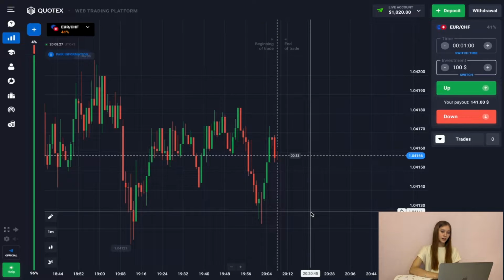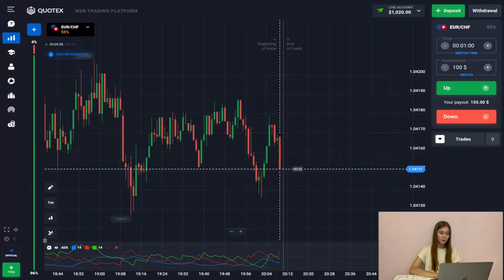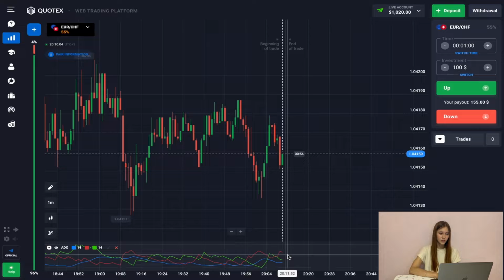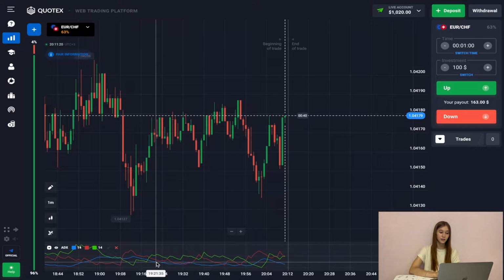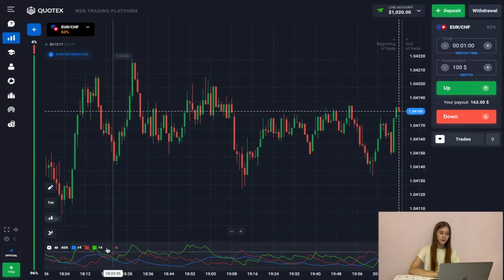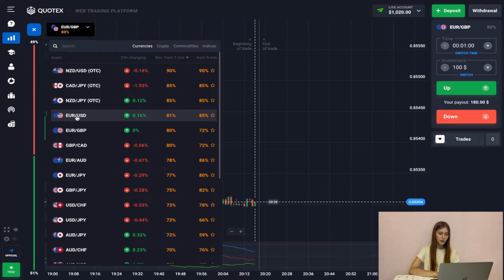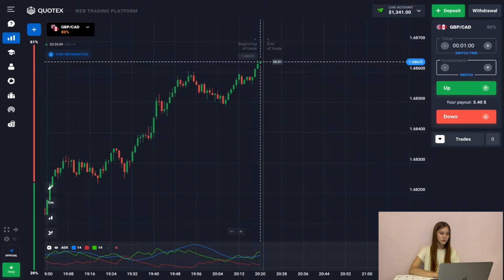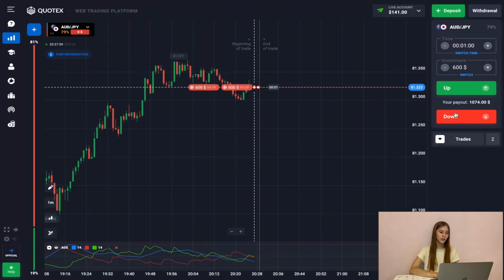You never Loose! | Binary Options Tutorial | Live 🔴